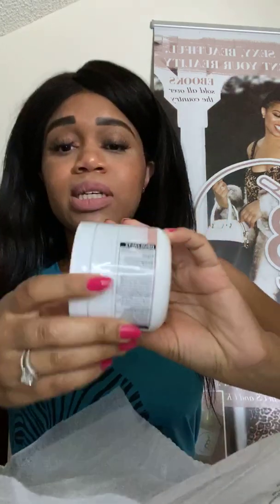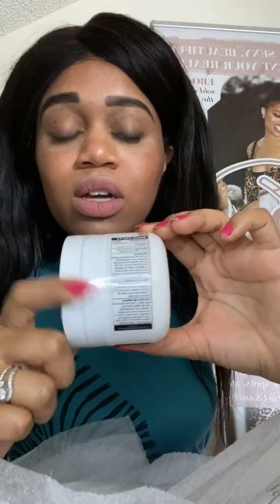3BWaxing Show 💫💫 Recap of things to remember when creating your own labels